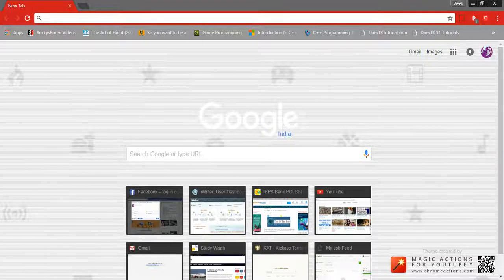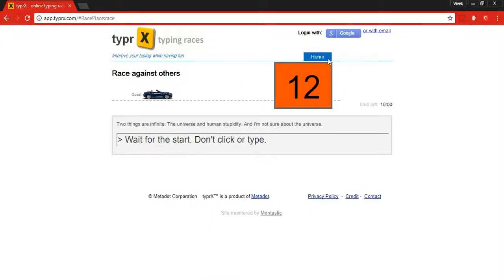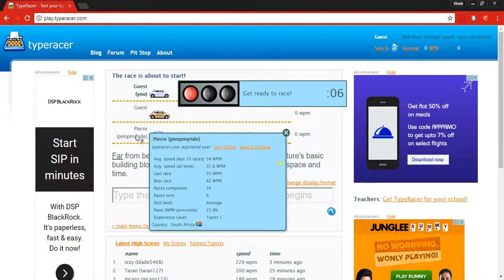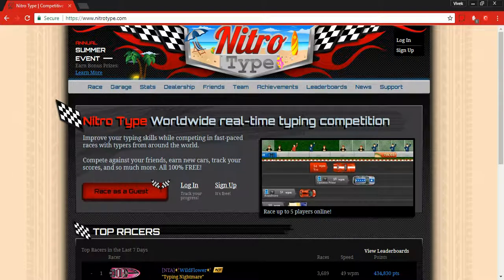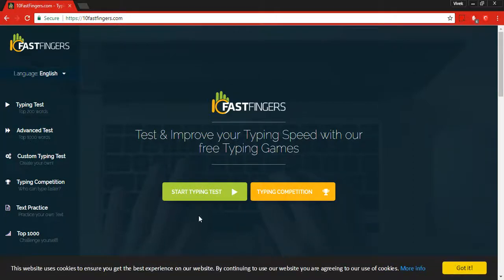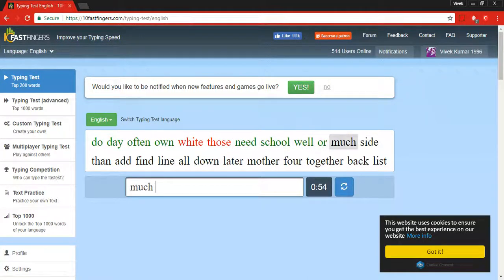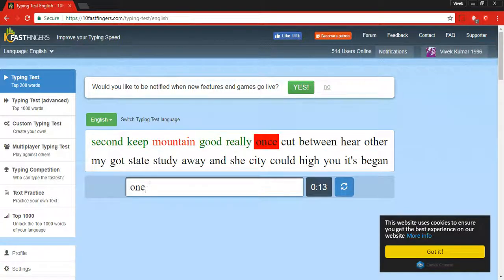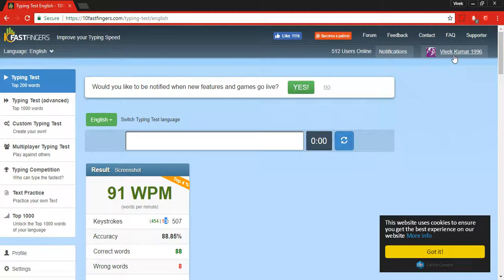Top 4 websites to boost your typing speed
Websites shown in this videos